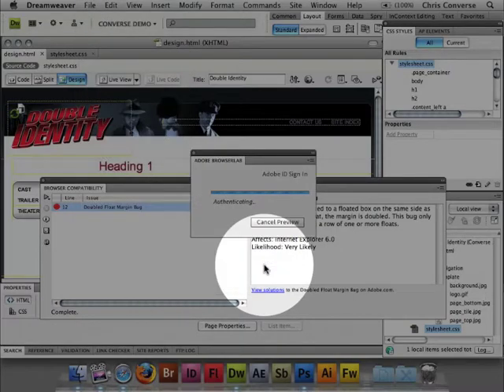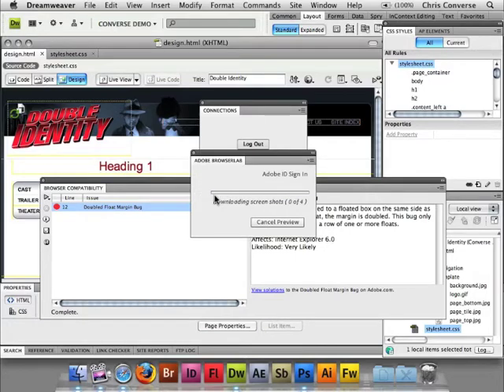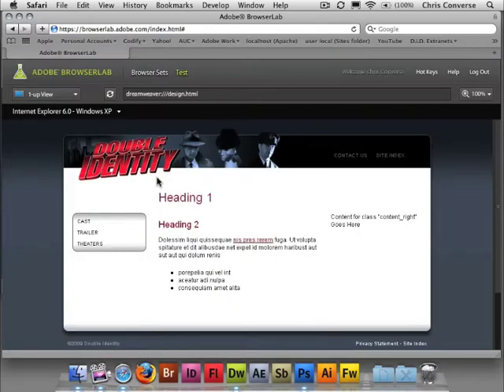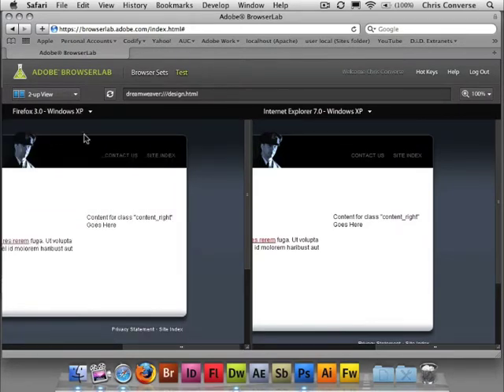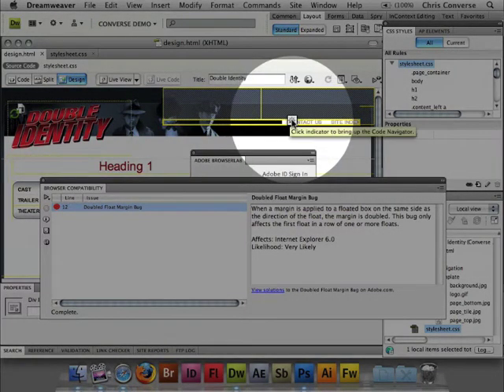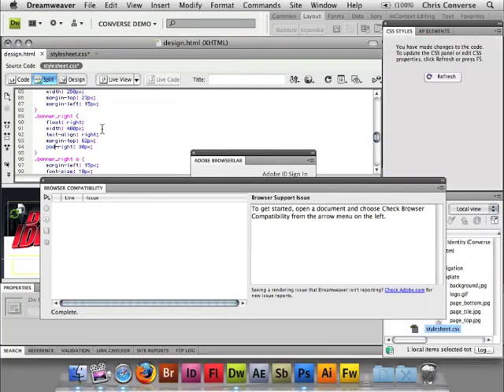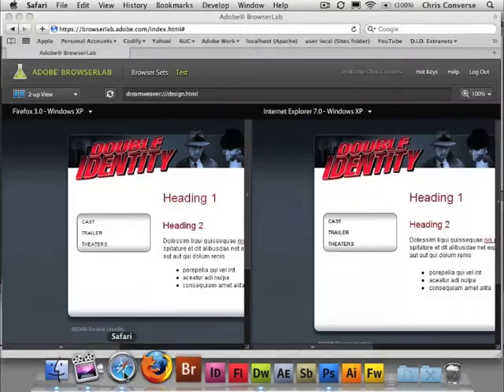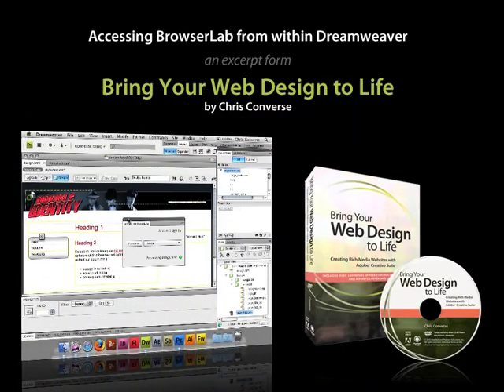chrisconverse_browserlab.mp4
Learn how to test a local web page (one that is only on your computer) using the Adobe BrowserLab service, which is available online. The video excerpt is used by permission from the book Bring Your Web Design to Life